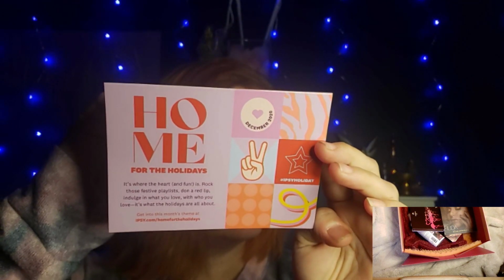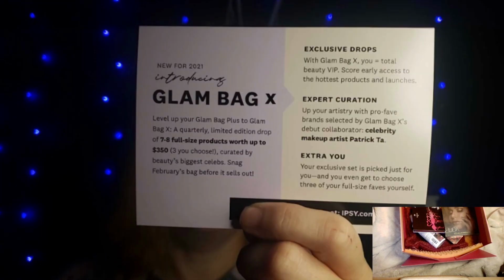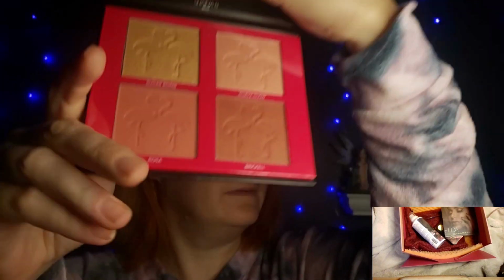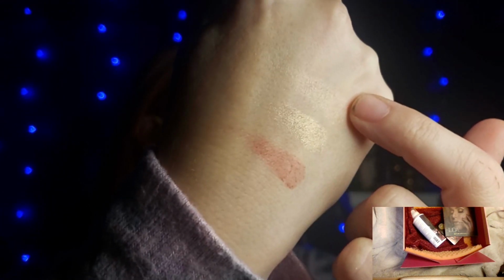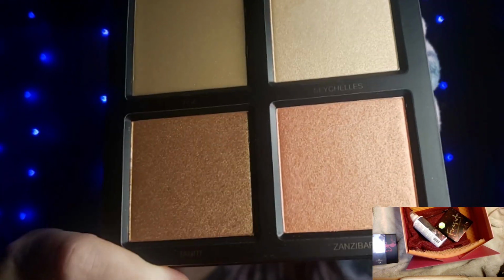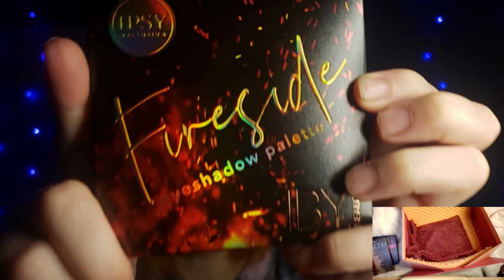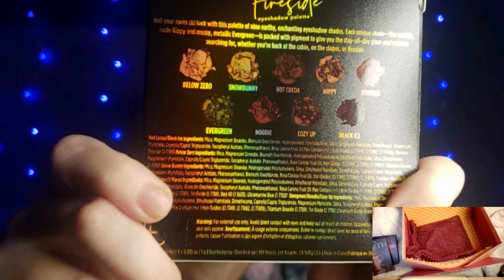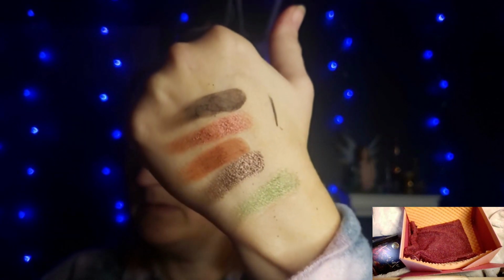Unboxing Ipsy Glam Bag Plus December 2020, Home for the Holidays!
Hello everyone, I am an unboxer/gamer and this is my channel. I pay for my own games and boxes and I am new to all this. I edit my own videos and I am learning however, I don't want to over edit unboxings, so I open and learn about products with you, one take, no scripts!